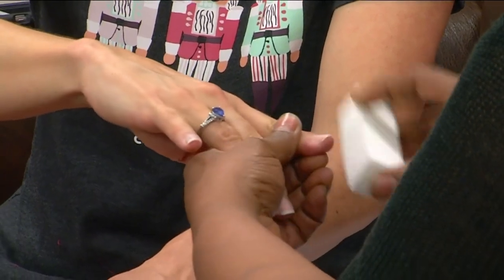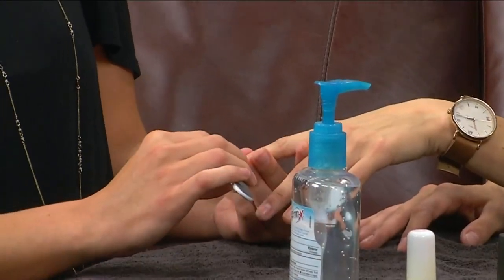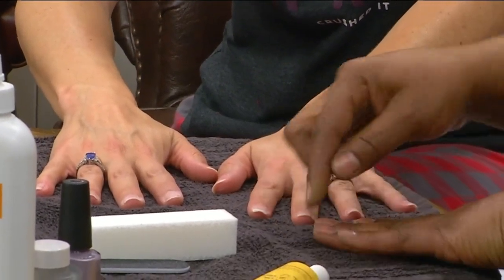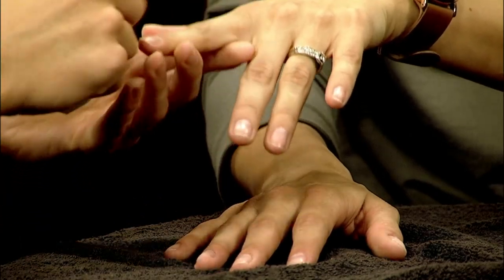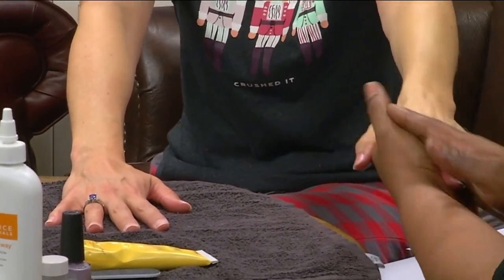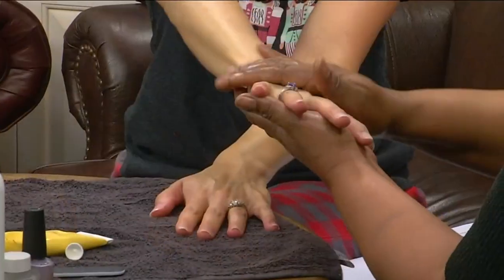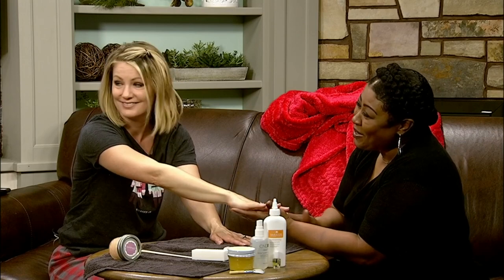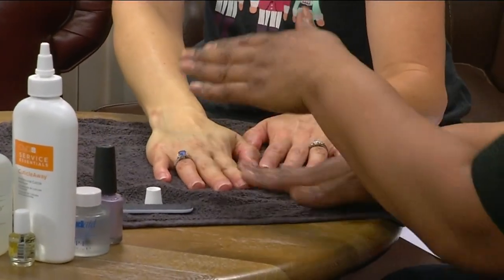Nail Care Advice from Polish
The great Manicurists from Polished show Natalie and Brittany how to properly care for your nails!